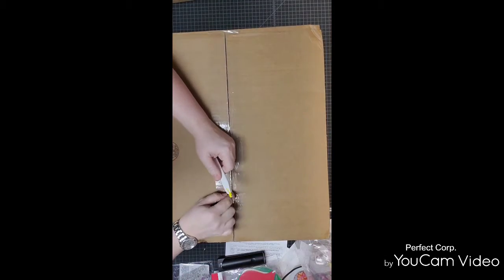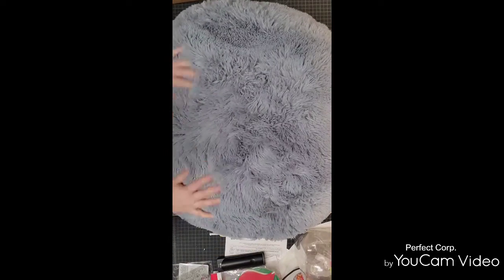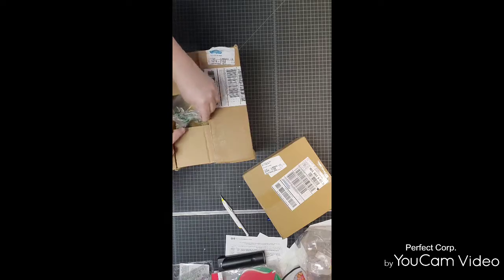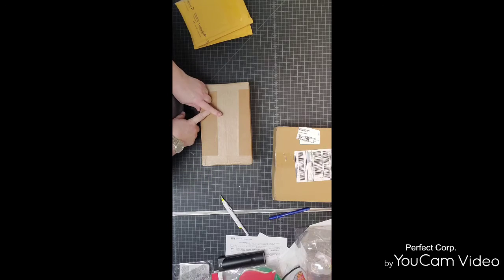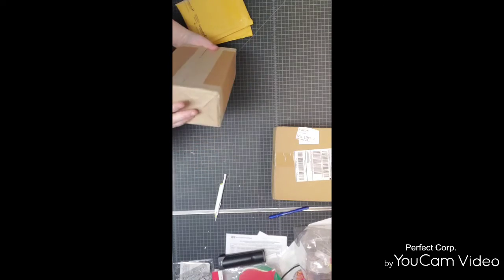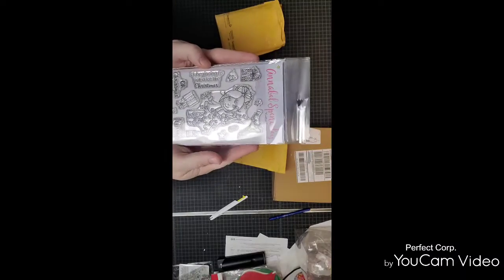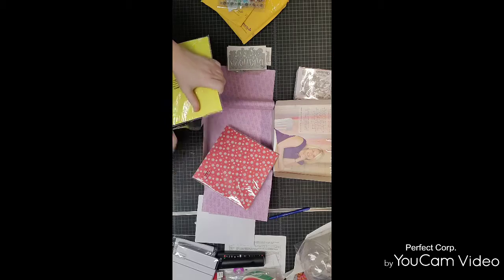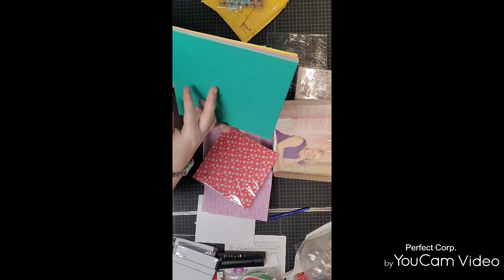8/11 HSN Pt 2 & a GIANT pouf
Goodies, returns, softness & cameos by Miss BB herself!